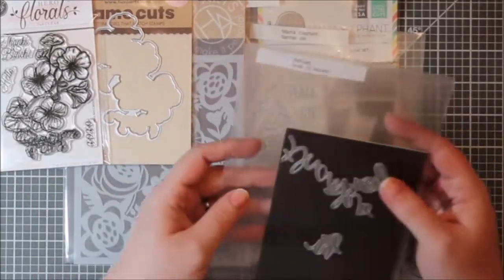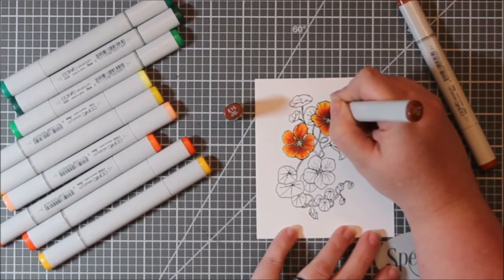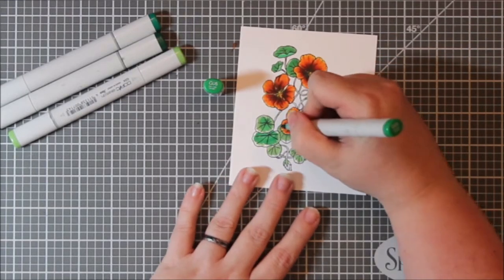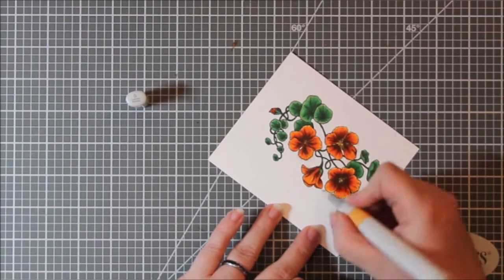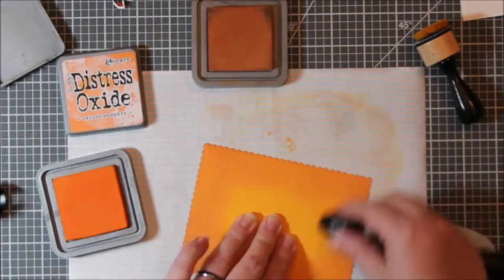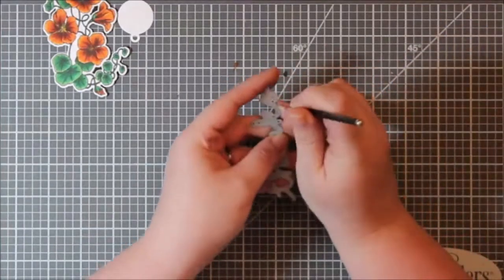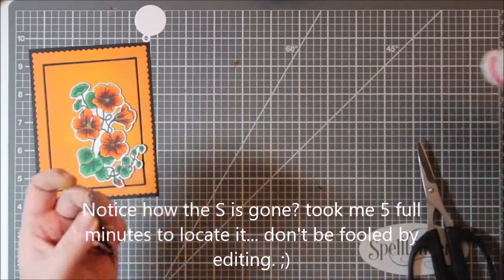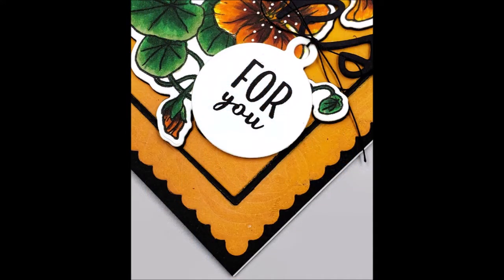HOW TO STACK DIE CUTS TO CREATE DIMENSION AND ADDING DETAILS BY EMBOSSING WITH A STENCIL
Today I had the pleasure of designing for the Die Cut Divas. This is my first project for 2020 for them. I created a project with some Hero Arts products since they are the blog sponsor. There is always a giveaway going on over at the blog. So be sure to check it out.

Thank you for checking out my video today